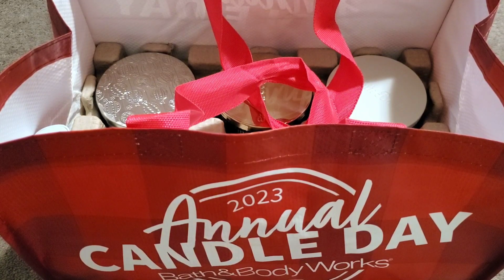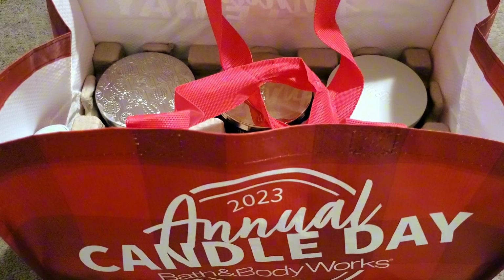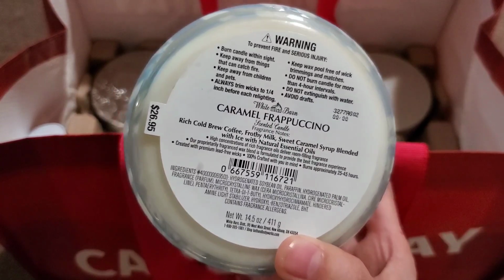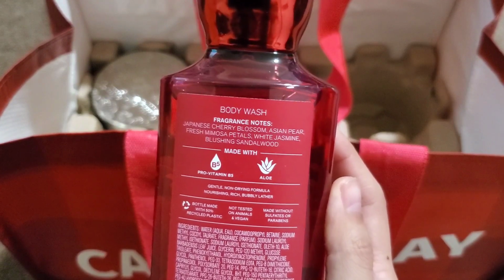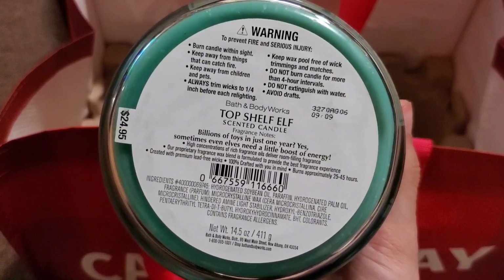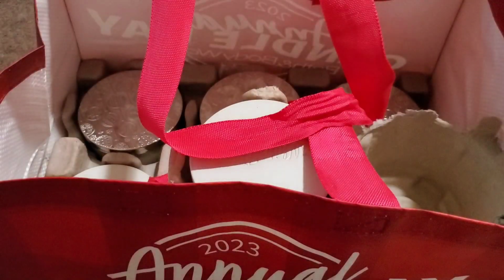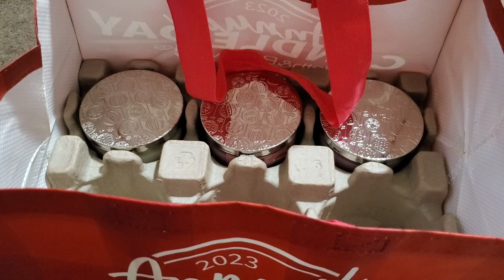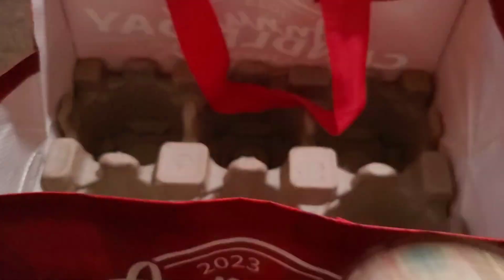Bath & Body Works Candle Day 2 Haul | Candle Day 2023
Here are all the candles I purchased on the second day of the annual Bath and Body Works Candle Day! I went to a different store and some mistakes were made lol.

Timestamps:
0:00 Candle Day Info
3:14 Candle Day Haul

Haul Starts at 3:14